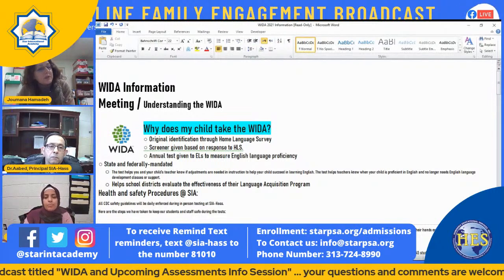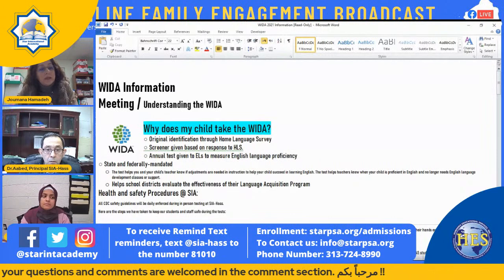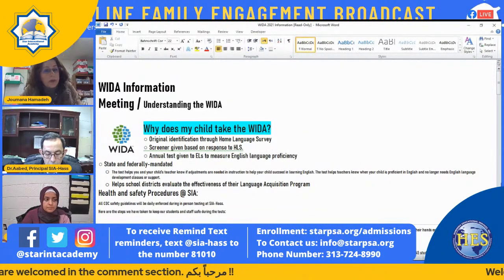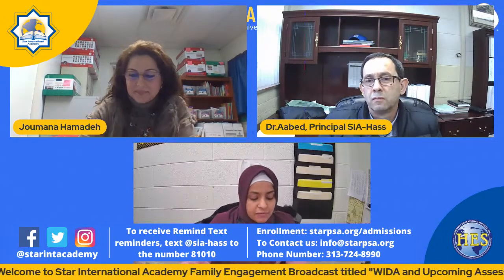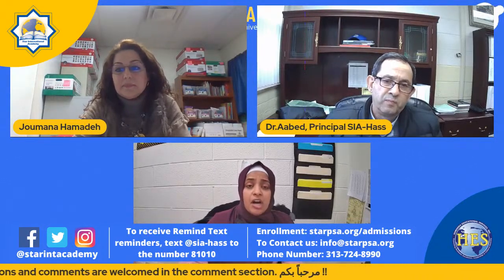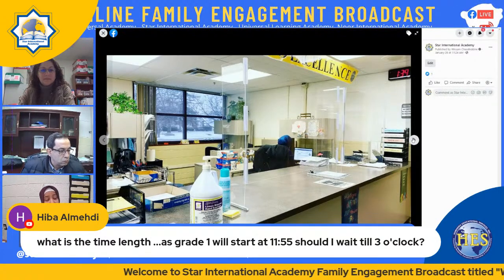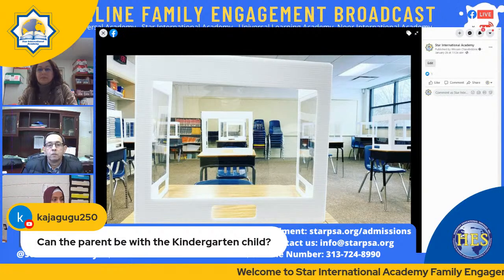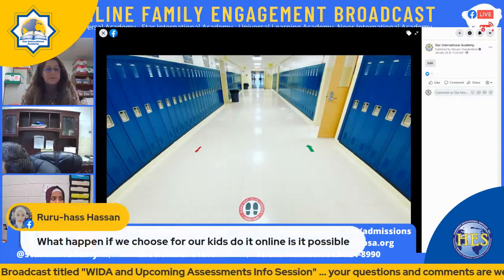Star International Academy Presents "WIDA Test Administration During COVID-19"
Star International Academy invites you to an informative session about WIDA test administration during the COVID-19 pandemic on Thursday, January 28, 2021, at 3 PM.